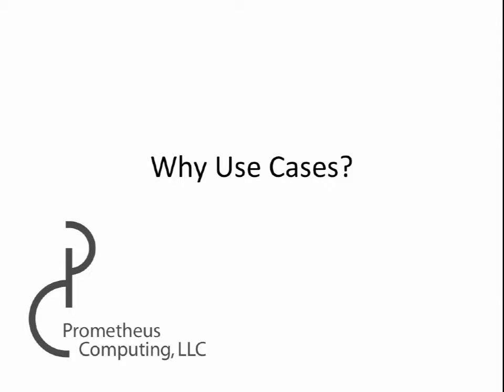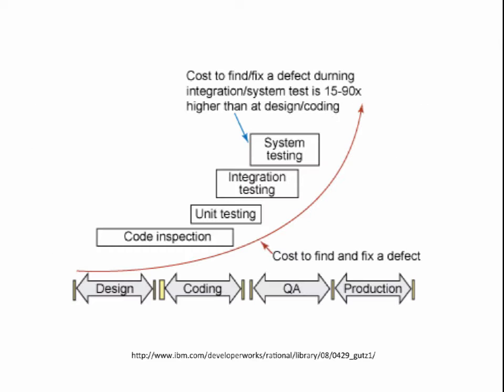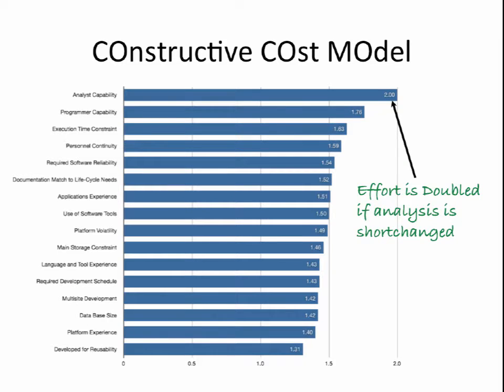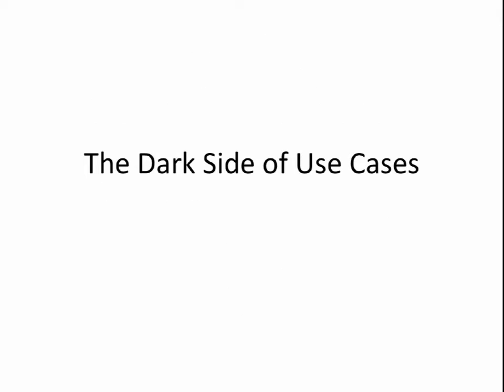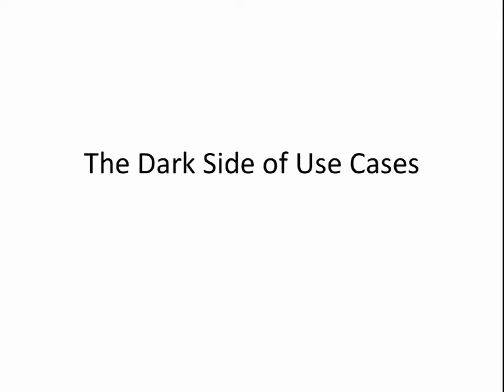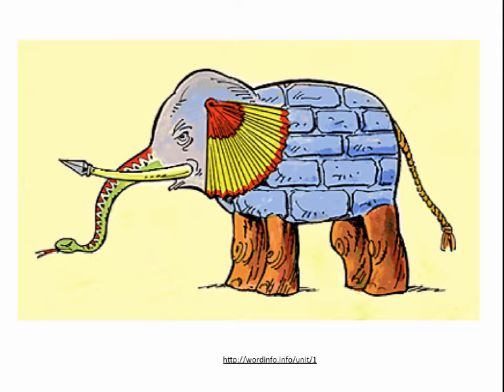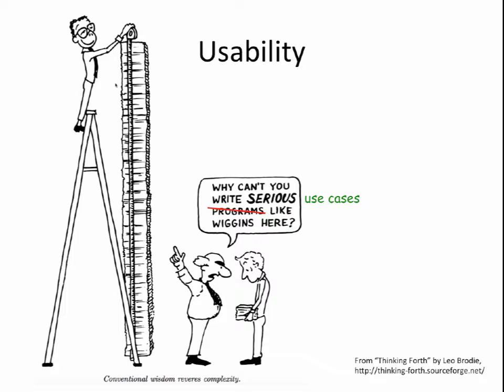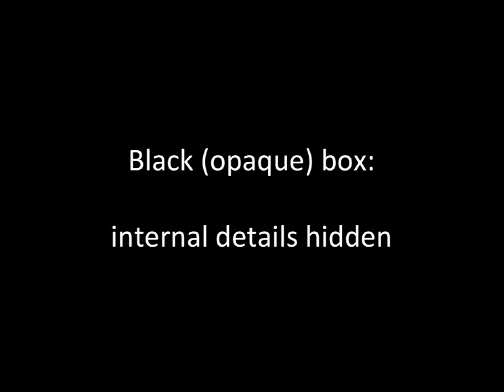Use cases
What use cases are, why they are valuable, and some pitfalls.